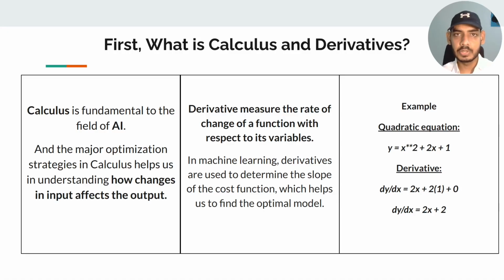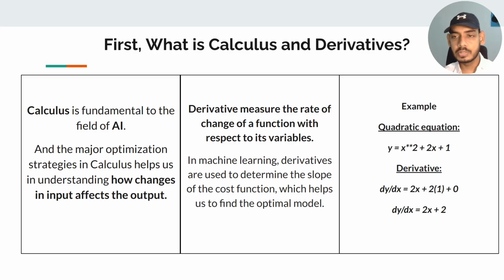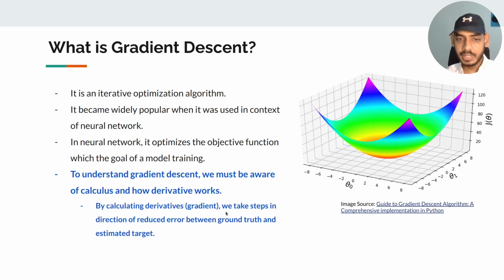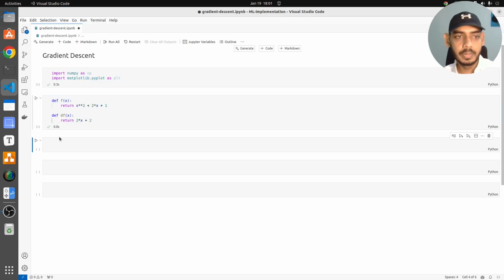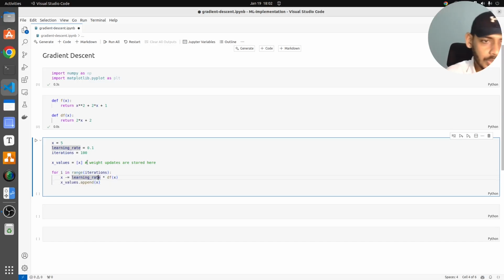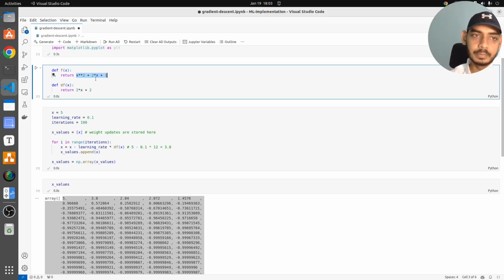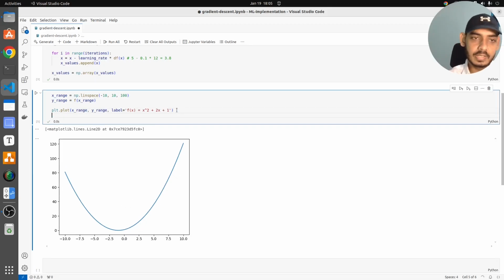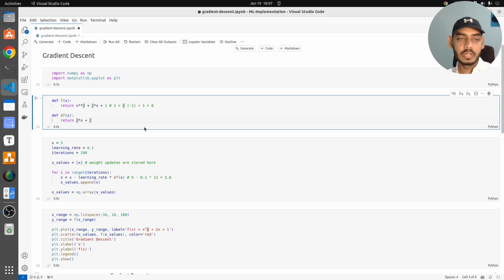Coding Gradient Descent with Numpy | Step-by-Step Python Guide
In this tutorial, we’ll walk through how to implement the Gradient Descent algorithm from scratch using Python and Numpy. Whether you're new to machine learning or just want to understand the math behind optimization, this video is for you!

We’ll cover:

- What Gradient Descent is and how it works
- The math behind the algorithm (including the learning rate and updates)
- How to implement Gradient Descent using Numpy

By the end of this video, you’ll have a clear understanding of how Gradient Descent works and the confidence to implement it in your own projects.